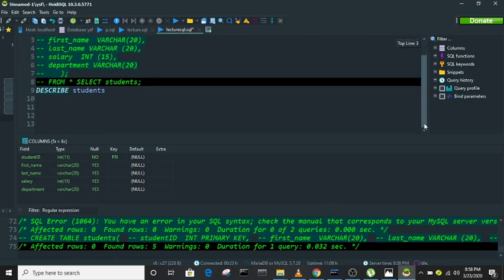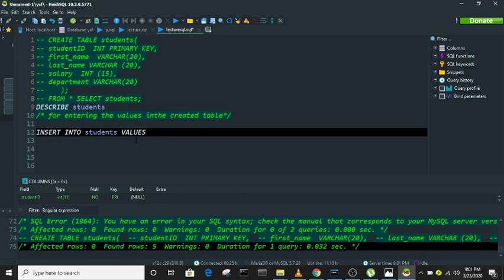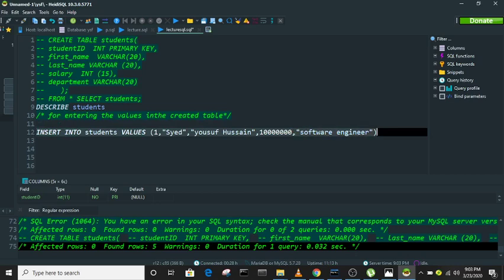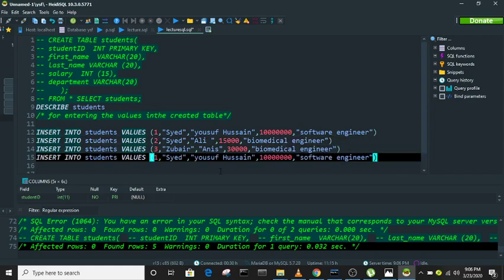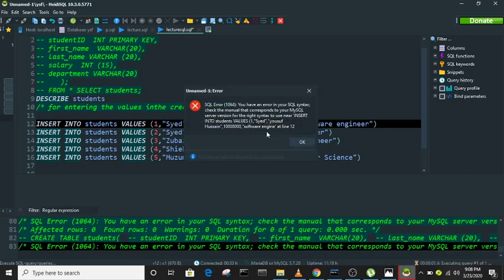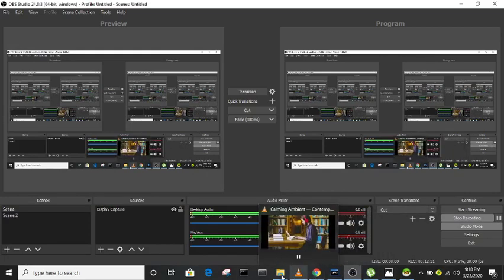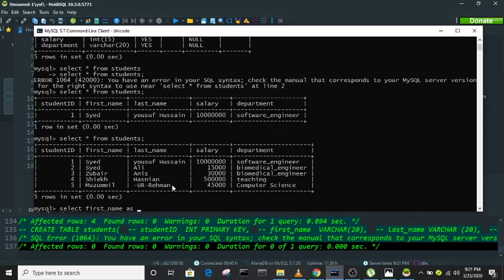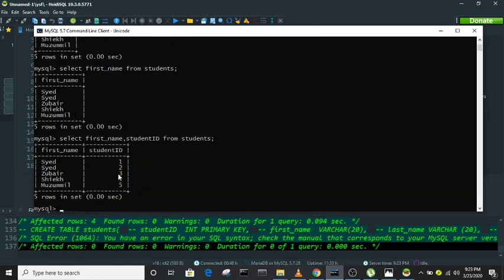Secret of Successful Interview for fresh SQL developers PART 2